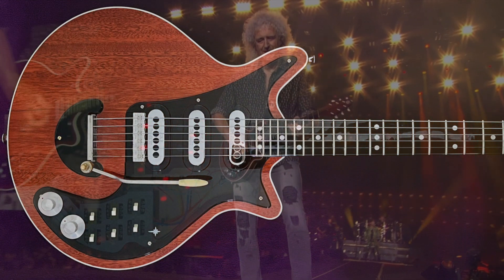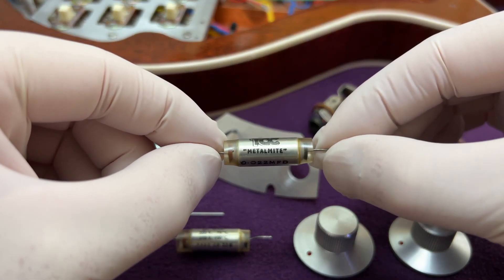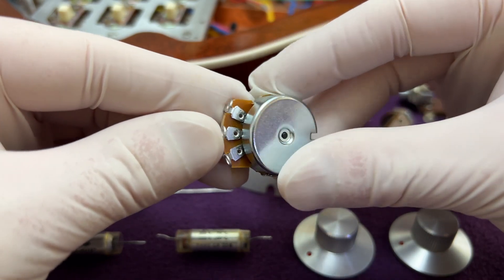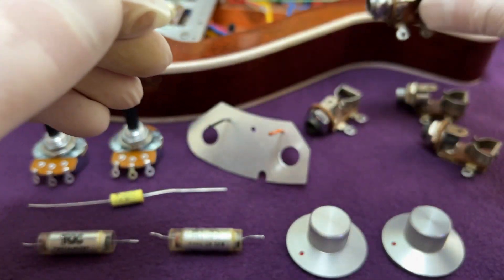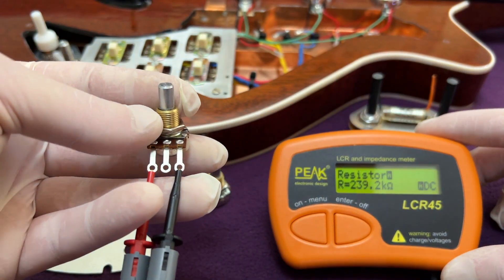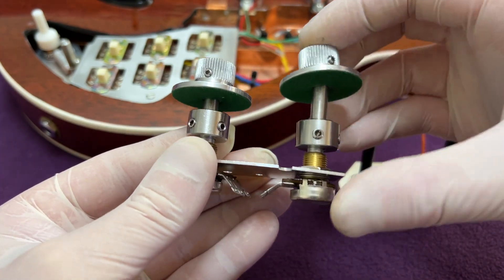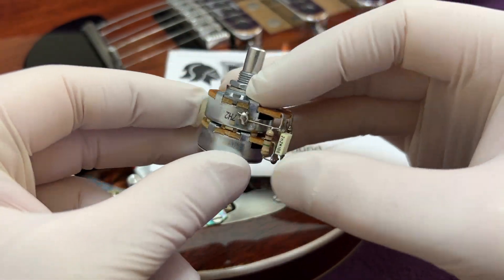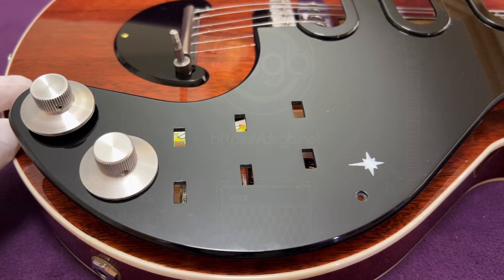Brian May Red Special Electronics: Potentiometers, Capacitor and KAT RS Superpot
This video covers the evolution of the electronic circuit in Brian May's Red Special guitar from the original 1964 build to the current state which dates from 2018. I focus primarily on the potentiometers and treble cut capacitor and reveal the values of the original potentiometers and capacitor in the Red Special.

I discuss how you can modify a vintage TCC Metalmite CP33N capacitor by removing the electrolyte and inserting a modern polyester Vishay item in the same manner as the Gibson heritage ‘bumblebee’ capacitors. I finish by showing you the KAT RS Superpot and discuss what factors you should consider before deciding to fit one to your guitar.

Time Index of Chapters

00:00 - Introductory montage.
00:33 - A look under the hood of my Brian May Red Special replica.
00:56 - Montage of my YouTube video thumbnail images.
01:17 - The original as built 1964 electronics configuration.
01:36 - Vintage TCC Metalmite CP33N 22 nF paper-in-oil capacitor.
02:10 - Measuring two vintage TCC Metalmite CP33N 22 nF paper-in-oil capacitors to illustrate the tolerance variation.
02:32 - Showing a modern Vishay polyester capacitor.
02:56 - Measuring a modern Vishay polyester capacitor of the correct value.
03:05 - Showing original type long shaft audio/log taper potentiometers.
03:28 - Measuring the DC resistance of the 220 kOhm potentiometers.
03:44 - Showing the original design aluminium potentiometer and capacitor mounting plate.
04:15 - Showing an original Bulgin/Radio Spares stereo 1/4” jack socket.
04:59 - Mounting the long shaft potentiometers onto the aluminium plate.
05:12 - Showing how the TCC Metalmite CP33N capacitor fits between the volume and tone potentiometers.
05:34 - Showing the Bourns PDB181-GTR02-254A2 plain shaft 250 kOhm potentiometers that Nigel Knight fitted in 2013.
06:05 - Measuring the DC resistance of matched Bourns PDB181-GTR02-254A2 plain shaft 250 kOhm potentiometers.
06:37 - Showing Oxley Developments silver plated barb cone lock PTFE insulated terminals fitted by Nigel Knight in 2013.
07:05 - Fitting KAT custom stainless steel pot shaft extenders.
07:35 - Showing Brian May Guitars (BMG) official aluminium control knobs.
08:03 - Showing Guyton aluminium control knobs (1/4” diameter bore).
08:39 - Showing custom designed and 3D printed plastic pot shaft extenders.
09:20 - Summary of legacy Red Special electronics (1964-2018).
09:30 - The KAT RS Superpot and tone cut circuit delete.
09:46 - Showing a KAT RS Superpot.
10:06 - Discussing why Nigel Knight fitted a KAT RS Super to Brian May’s Red Special guitar.
10:40 - Discussion of what factors you should consider before fitting a KAT RS Superpot to your Brian May Red Special replica.
11:20 - Outro 1.
11:30 - Outro 2.

Please check out my other YouTube videos which cover a wide range of topics related to Brian May’s guitars and musical equipment and also my website, dsgb.net (Doug Short Guitar Blog) which features in depth information on my guitar build and modification projects.

2022 KAT RS Superpot and KAT RED-18 Strap-Mount Treble Booster by Knight Audio Technologies: